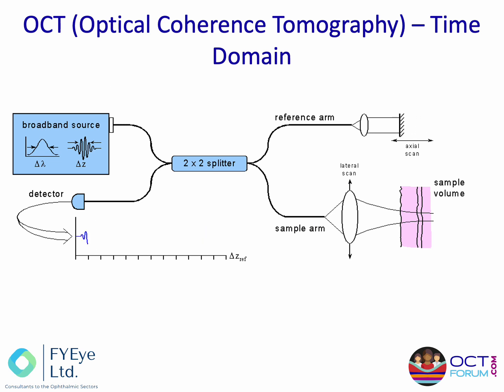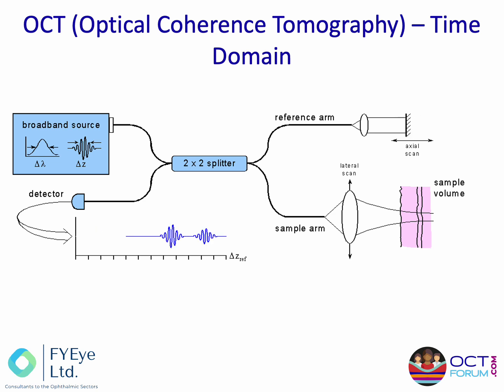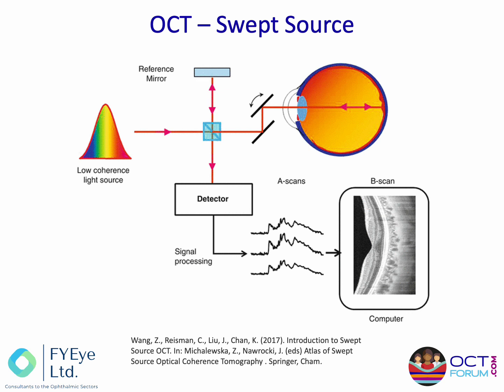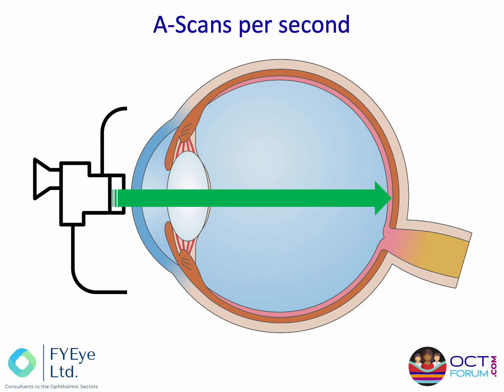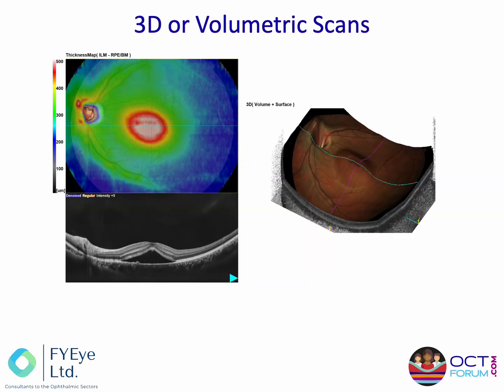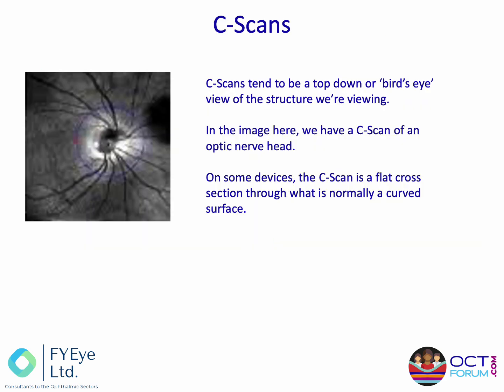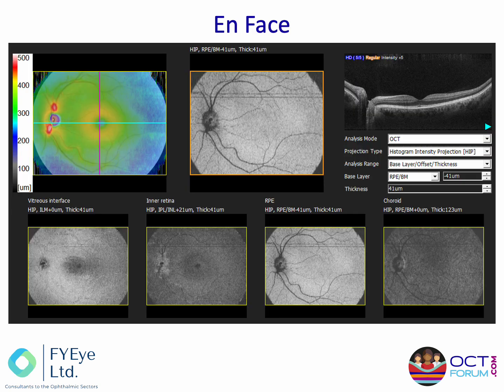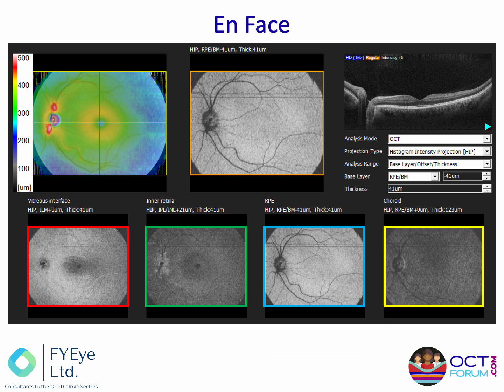Basic OCT Terminology for Optometrists and other ECPs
This simple video looks at some basic OCT terminology like spectral domain, swept source, A-Scan, B-Scan, etc. Ideal for Optometrists, Ophthalmologists and other eye care practitioners (ECPs)